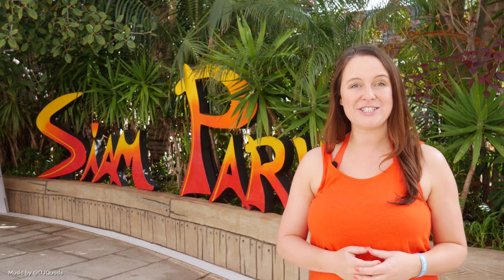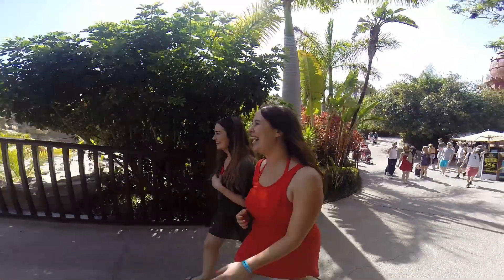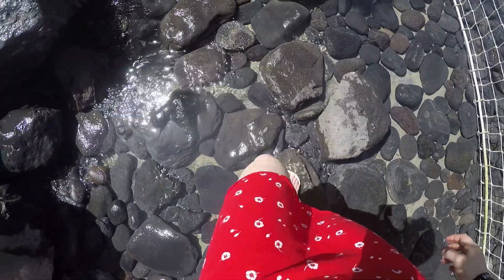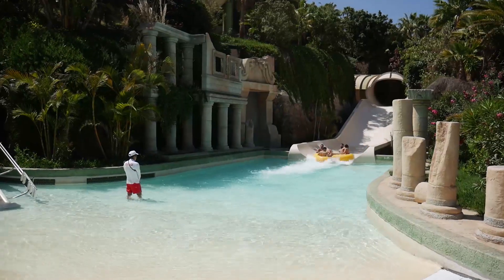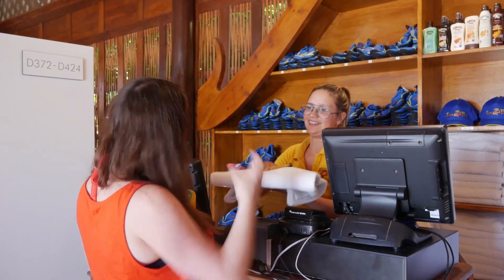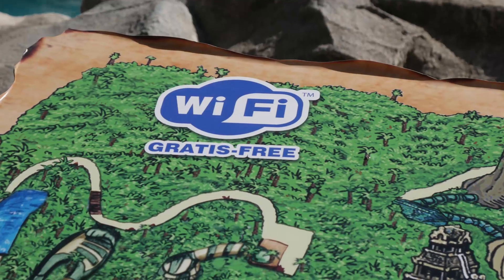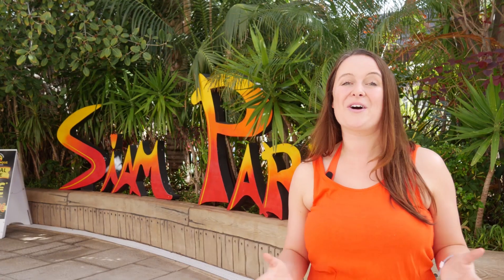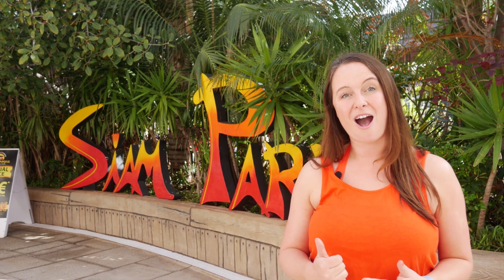SIAM PARK: What to Know Before You Go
Planning a visit to the best water park in the world? Before you leave, make sure you check out our handy guide to everything you need to know before you go to Siam Park.

Get the best Siam Park Ticket Prices with AttractionTickets.com
Siam Park has recently been recognised as the best water park in the world for the sixth consecutive year! Set against a backdrop of spectacular Thai architecture, Siam Park tickets let you see a water park like no other and from the moment you enter you’ll know this will be no ordinary day.

Our guide to Siam Park
If you’re in the mood for some relaxation and carefree fun, then let Tenerife's exotic Siam Park, recently voted the best water park in the world for the 6th consecutive year, seduce you!

Stretch out on the huge white sand beach, catch the surf at the immense Wave Palace or meander along the world’s biggest lazy river in this Tenerife water park.

You’ll travel through almost the entirety of Siam Park on your journey past cascading waterfalls, lush vegetation and even through a spectacular aquarium full of tropical fish. This is a long and winding journey with a not-to-be missed whirlpool style finale!

For the young and the young at heart head for The Lost City – it’s a kid's attraction that adults love! And the best part? Siam Park, Tenerife prices are the cheapest you’ll find with Attraction Tickets Direct!

If blissful relaxation is not your thing that is OK with us because Siam Park in Tenerife has the ultimate line up of adrenaline-pumping thrills.

There are over 30 rides at Siam Park but start with a test to your nerves and plunge down the jaw-dropping (and almost vertical) Tower of Power. Still feeling the need for speed? The Dragon is likely to be the most unexpected ride of your life and if you’ve never felt zero gravity before, rest assured that you will on this big boy!

What are the Siam Park ticket options?
There is a wide range of Siam Park tickets to choose from:

Siam Park Tenerife One Day Ticket: Enjoy a full day’s admission to Siam Park.
Siam Park Premium Ticket: Enjoy a full day's admission, plus lunch, free use of lockers, and a towel in the park.
Siam Park All Inclusive Deluxe Ticket: This all-inclusive ticket includes a full day's admission to Siam Park plus Fast Pass to all attractions throughout the day except Tower of Power, use of locker and towel, free all-you-can-eat in all restaurants (except tea house), soft drinks, beer and water.
Loro Parque and Siam Park Twin Ticket: Enjoy entrance to two of Tenerife’s favourite attractions for one exceptional price! Two fun days, one ticket. There is also the option to include one round-trip journey between Siam Park and Loro Parque with your ticket.
Loro Parque and Siam Park Twin Ticket with Transport: Include one round-trip journey between Siam Park and Loro Parque with your ticket. Ideal if you aren't hiring a car in Tenerife.
AttractionTickets.com will send you a gate ready Siam Park ticket not a voucher. There is nothing to redeem and you simply go straight through the gate on arrival.

Free Siam Park bus service:
A complimentary, daily bus service to Siam Park operates around the main resorts in the south of Tenerife (Adeje, Los Cristianos and Playa de las Americas). This regular service is available free of charge to anyone that has bought Siam Park tickets. The branded double decker bus service runs each morning throughout the year on a schedule